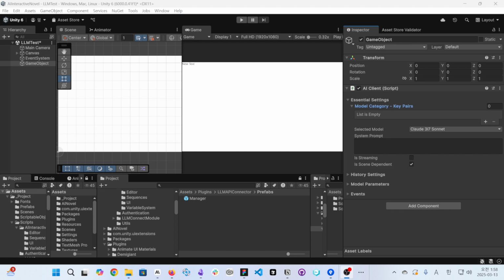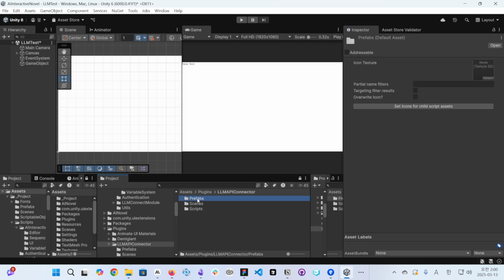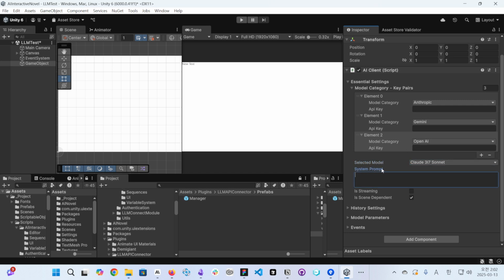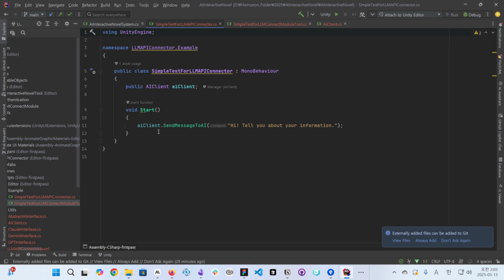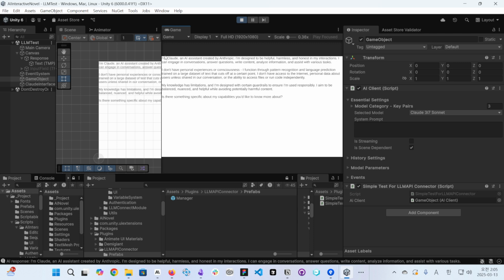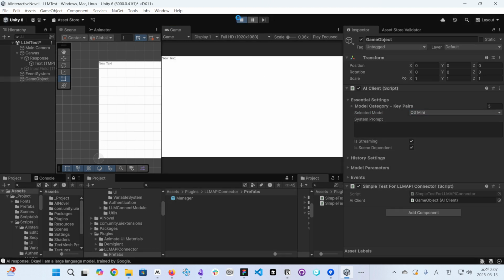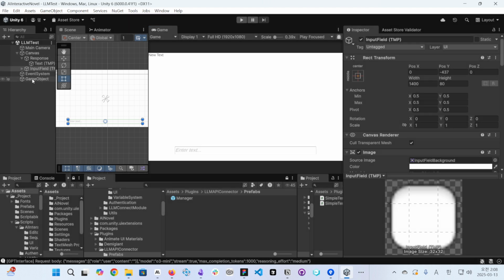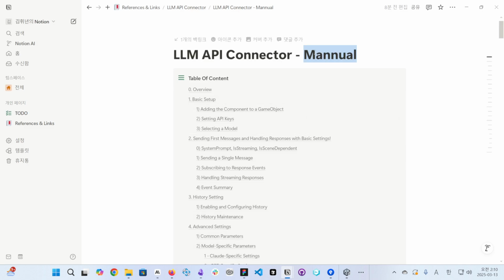LLM API Connector for Unity: Quick Setup & Demo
Timeline
00:00 - Documentation Overview
00:33 - Adding the AI Client
02:05 - Essential Settings
03:57 - Model Selection & Testing
08:40 - Creating a Conversational UI